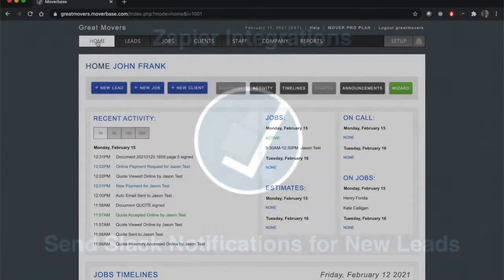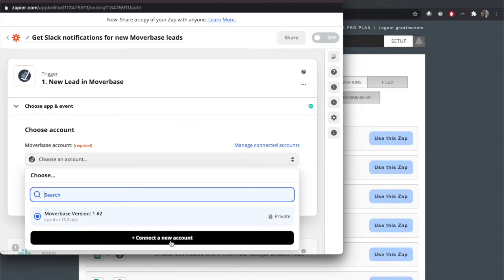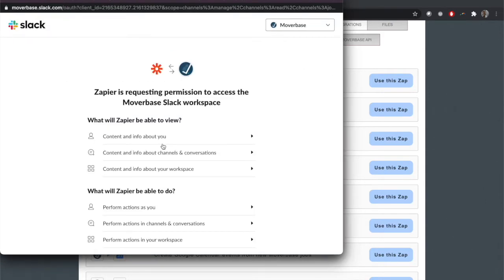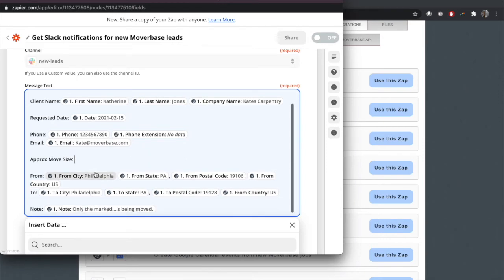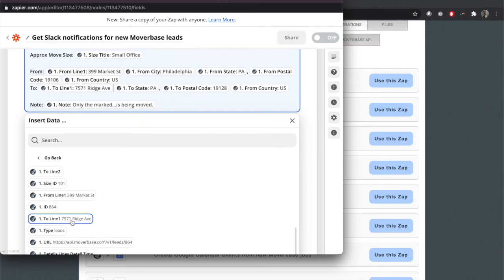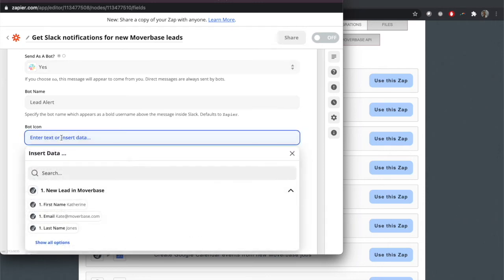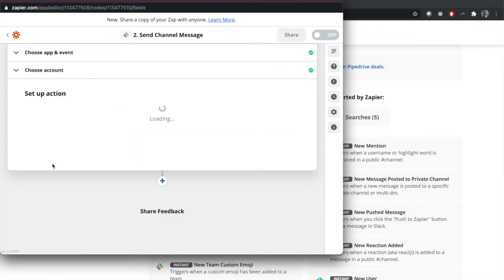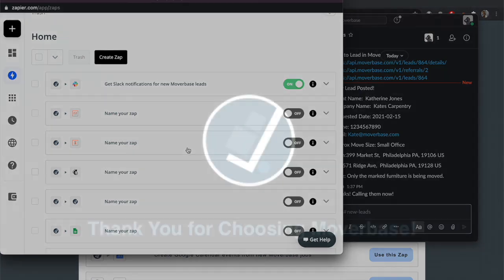Moverbase Zapier Slack Tutorial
In this video we will show you how you can send a Slack Message to your team every time you get a new lead in Moverbase.